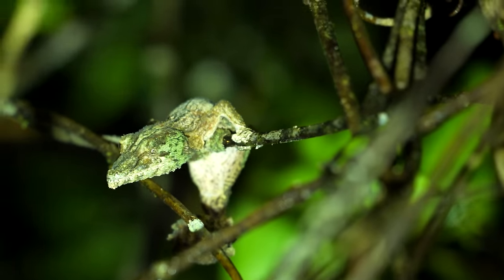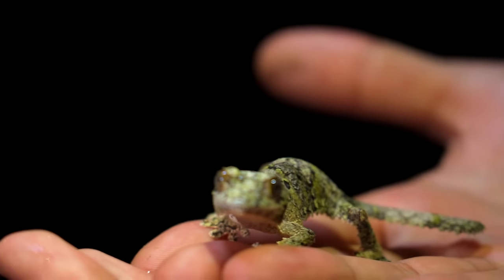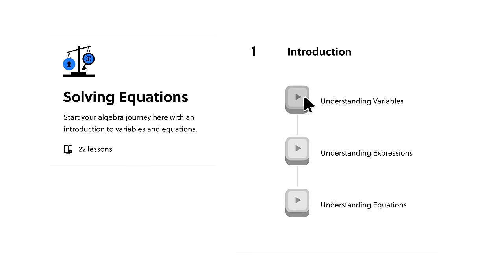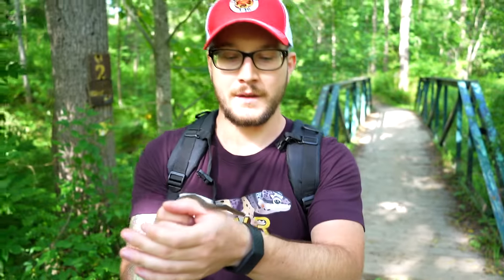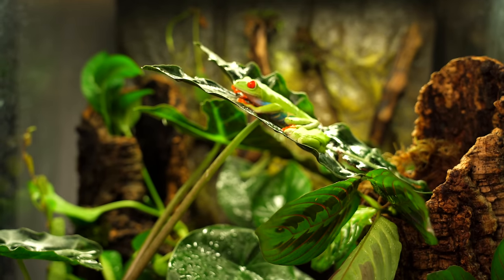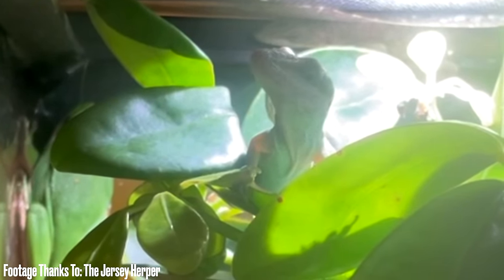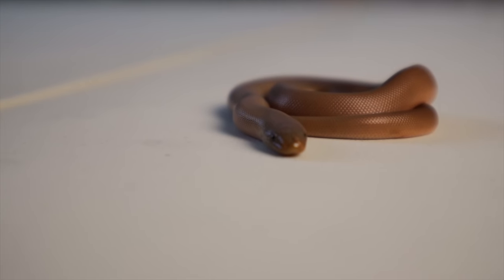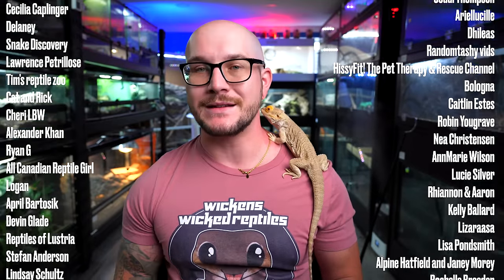Top 5 Reptiles That Can Live in 20 Gallon Tanks FOREVER!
Some reptiles don't need huge enclosures to thrive. These 5 reptiles can live in a 20 gallon tank or enclosure of equivalent size forever and thrive!

Adam Wickens
221 Glendale Ave
L2T 4C4
Canada